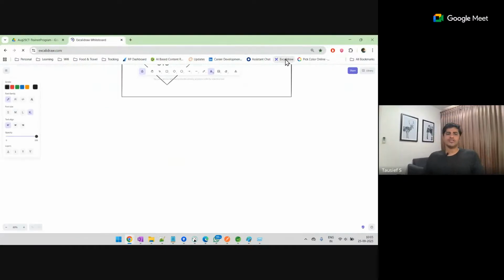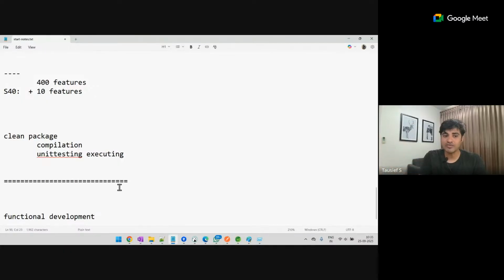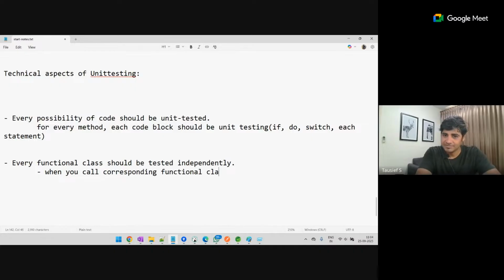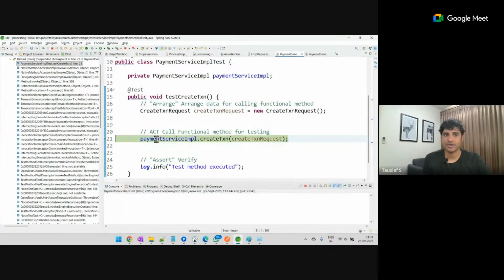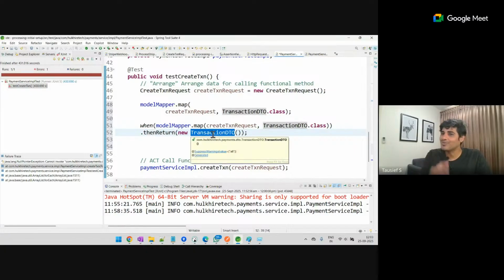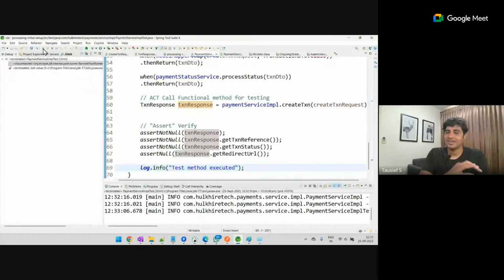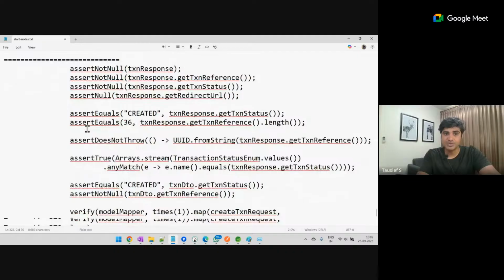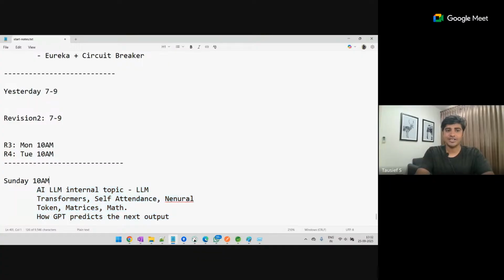Spring Boot Unit Testing Tutorial for Beginners | JUnit + Mockito + Code Coverage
Unit testing is not just about writing extra code — it’s about protecting your system, preventing breakages, and building reliable software that lasts. In this session, we will break down everything a fresher or beginner developer needs to know about Unit Testing, Mocking, and Code Coverage in Spring Boot.

✅ What You’ll Learn in This Session:
Why unit testing is critical for project stability (even when original developers leave).
How unit testing prevents breaking old features when adding new code.
The role of JUnit and Mockito in writing effective unit tests.
The Arrange – Act – Assert pattern for structuring test methods.
How to use when().then() to override mock behavior.
Why robust assertions are key to catching hidden bugs.
Understanding mocking to isolate classes during testing.
The difference between unit testing and integration testing in Spring Boot.
Best practices for test classes, test methods, and project structure (src/test/java).
What is code coverage and why managers often demand 80%+ coverage.
How AI tools like ChatGPT can accelerate test generation and boost coverage.
An introduction to Test-Driven Development (TDD).

💡 Key Takeaways:
Unit testing is mandatory in real-world projects — not optional.
AI can speed up unit test writing by 10x, but developers must still understand the logic.
Code coverage ensures confidence in deployments and protects against regressions.
With proper unit tests, your system becomes team-driven, not person-dependent.

Java/Spring Boot freshers preparing for interviews.
Developers who want to master JUnit & Mockito.
Anyone curious about AI-powered unit testing and modern testing practices.

📌 Don’t miss out! This session blends theory, practical demos, and AI-powered testing techniques to give you everything you need to get started with professional-grade testing in Spring Boot.

👍If you are interested to do Java Realtime Spring Boot & Microservice Project Development & Get a Job in IT, then join us in CareerTransformation (CT).
During this 2 Months Trainee Program (100+ LIVE hrs):
✅ You would gain strong knowledge equavalent to 1-2 years exp.
✅ Your current knowledge will upgrade by 80%.
✅ You would be able to add project in resume & strongly explain project scenarios.

We will also discuss practical jobhunting techniques & how to explain project during interview.